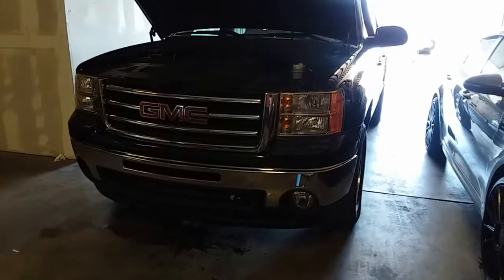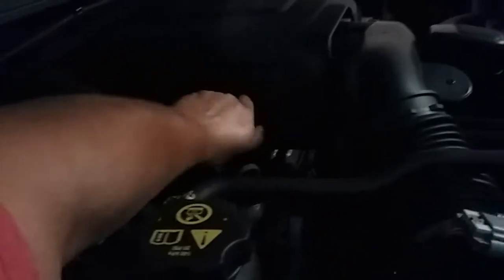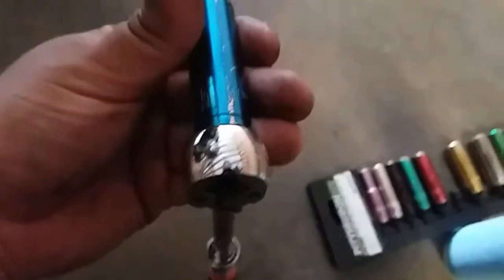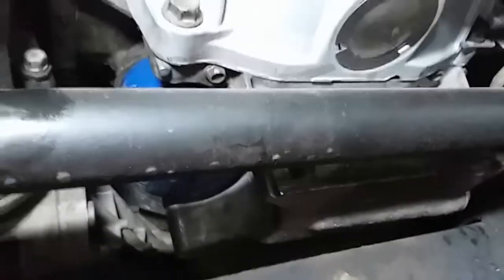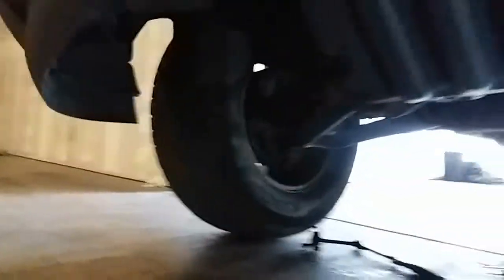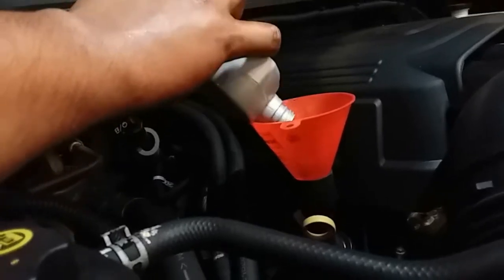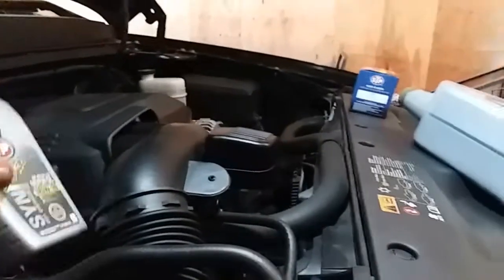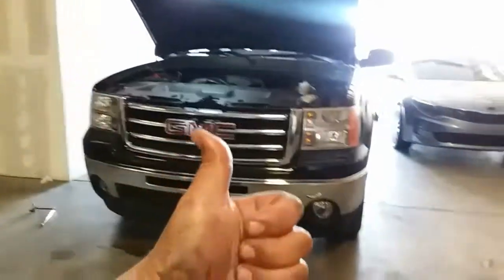How to: Change the oil on a 2012 GMC Siera